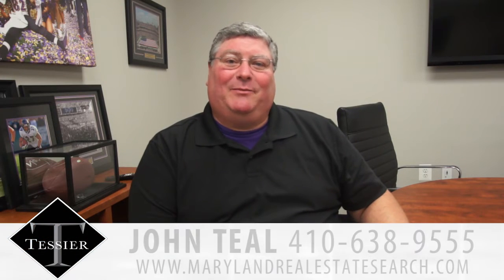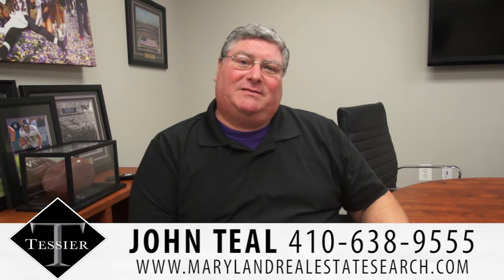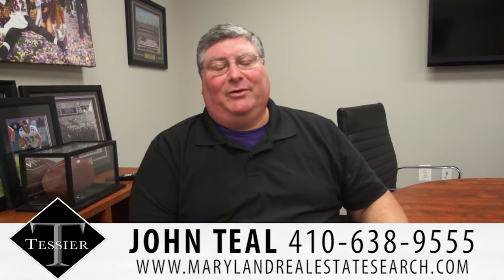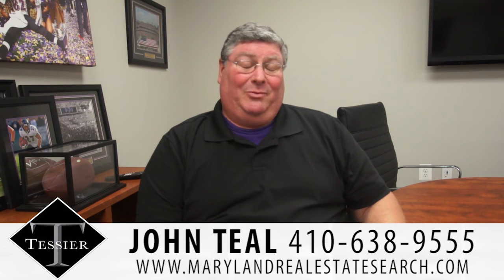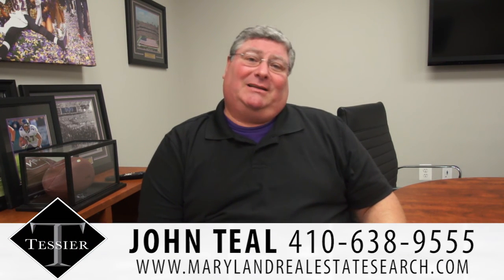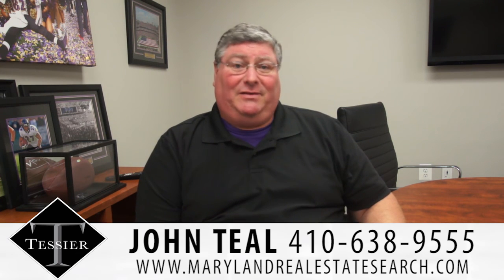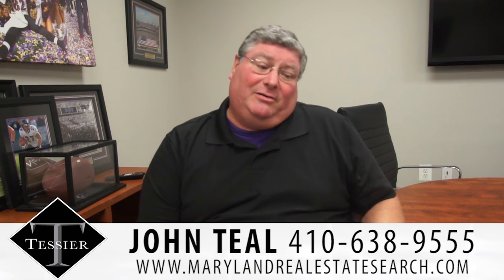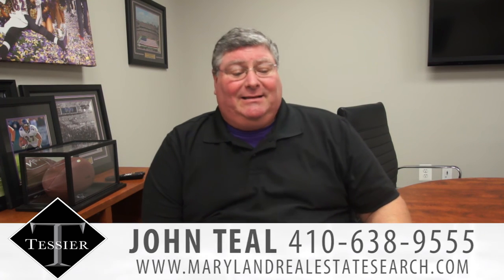Baltimore Real Estate Agent: How to Buy a Home With Propane and/or Oil Tanks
Any time you buy a house that has propane and/or oil tanks, you need to be completely aware of everything about them. Does the homeowner own the tanks, or does the fuel company? Where are they located? Have they been inspected recently? Today, I'll give you a breakdown of everything you need to know to be prepared to buy a home with these tanks.

Lee Tessier
RE/MAX American Dream
620 S Main Street
Bel Air, MD 21014